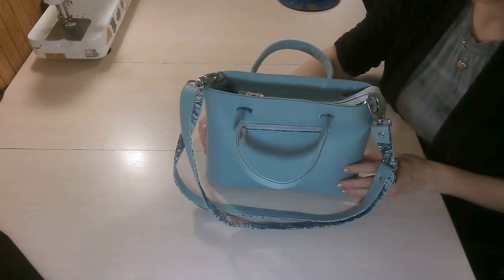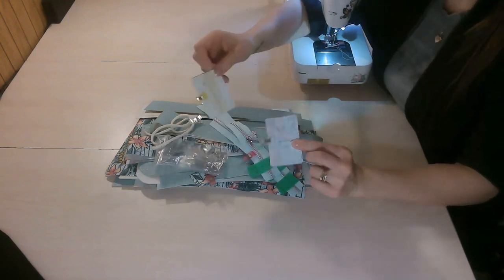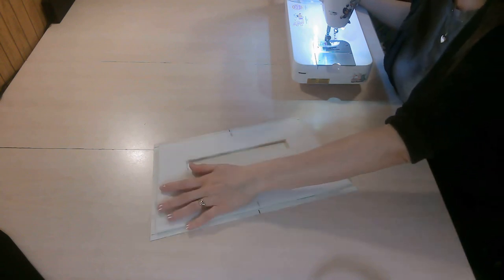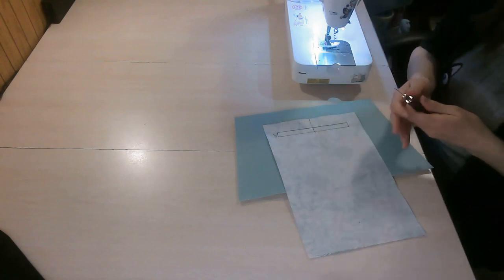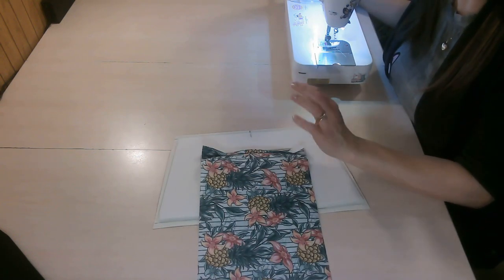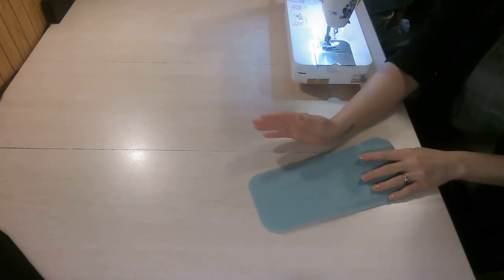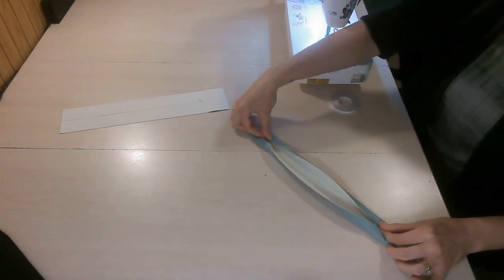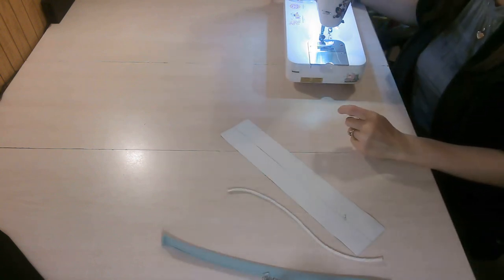Restoration Mini Crossbody by KMGhandmade - Full Tutorial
In this video, I walk you through how to assemble and sew the Restoration Mini Crossbody by KMGhandmade. and share some tips and tricks along the way.
This video is filmed like a sew along. If you don't want to watch the part where I sew or am doing other things, you can always fast forward or adjust the speed of the video, so it is faster. However, there are times I give tips and tricks while sewing. I figured filling in some of those moments with some helpful information, makes it a bit more interesting to watch.
Also to note, I do not give any measurements, show pattern pieces or use any measuring tools on camera, in any tutorials I film. This is for the protection of the pattern/designer and also because I often film tutorials during testing and measurements or other things can change. So, to ensure the tutorials are accurate and match with the pattern, I don't give this information. You will need to have your pattern open on another device, printed, or open on your computer to follow along with each step and be able to refer to measurements or seam allowances given. If you have the video open on your computer and want to also have the pattern PDF open on your computer, you can minimize this YouTube video and move it to a corner on your screen, it'll be smaller but you can still see it and have the pattern open as well.
The machine I sewed this bag on is a Juki TL-2200 QVP Mini and I used 100/16 needle. I used vinyl for the exterior, and quilting cotton (light blue bag) and canvas (navy blue bag) for the lining.  For thread, I used Gutterman All Purpose Polyester Thread. You'll want to use the needle and threads that work best for your machine.
For more details on the products I used and where to purchase them, see further below in this description. I make no money and don't gain anything from mentioning these companies and their products. I want to give this information to help you source the supplies I use, if you like them and/or want to use them.
If you have any questions, please reach out to the designer, Kristin, through her email provided in the pattern.
You will need to purchase this pattern from the designer in order to sew this bag, as no pattern pieces are shown and measurements are not given in this video.
I'm looking forward to seeing all the Restoration Mini Crossbody bags made and posted on social media!

Some tutorials that you may find helpful...

How to Topstitch a Bag on a Machine That Doesn't Have a Free Arm -